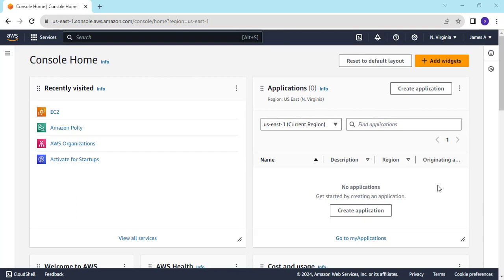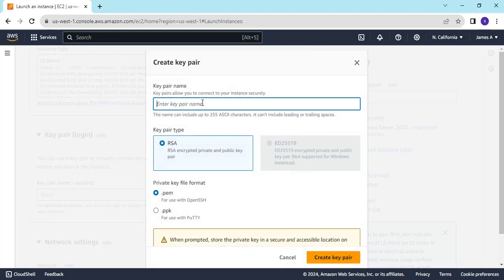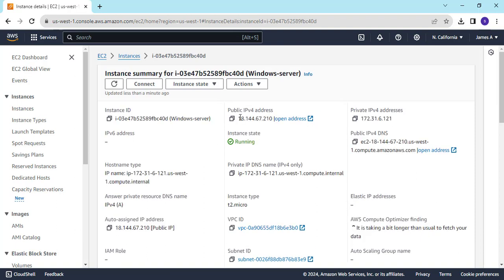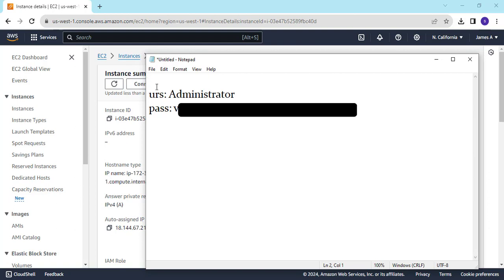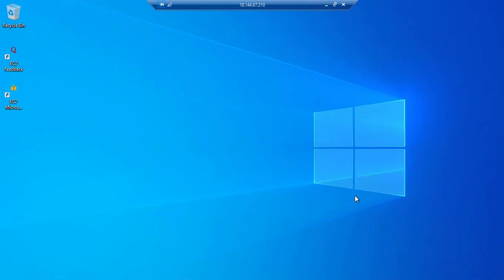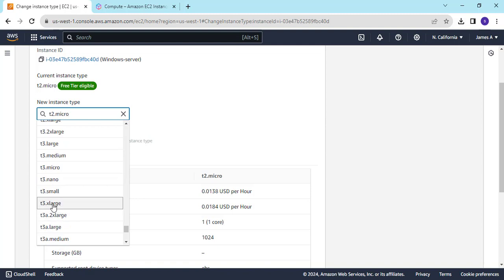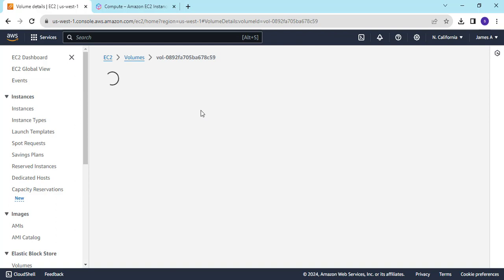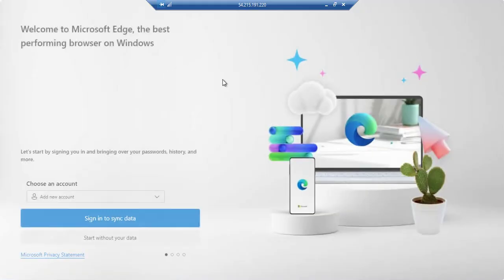AWS WINDOWS 10 RDP A-Z SETUP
Unlocking the power of AWS! Learn the step-by-step process of connecting to a Windows AWS EC2 Instance in this tutorial. Discover how to access a FREE Windows VPS with Windows 10 Server RDP capabilities for an entire year using the AWS free tier. Follow along for a comprehensive guide to harnessing the benefits of AWS cloud services.